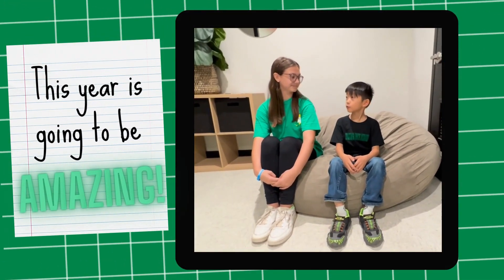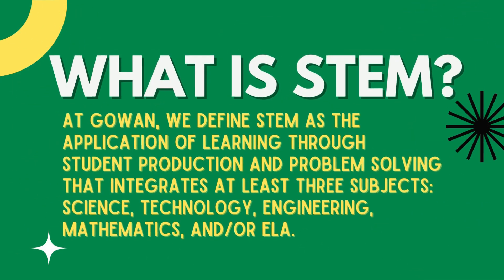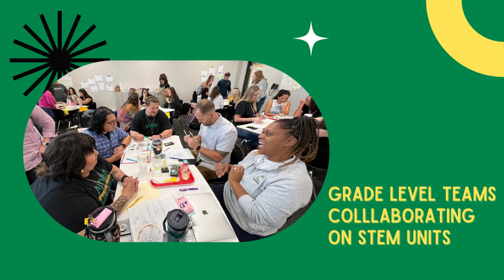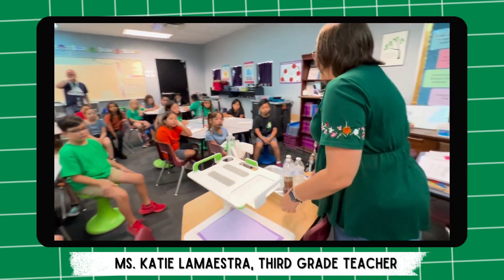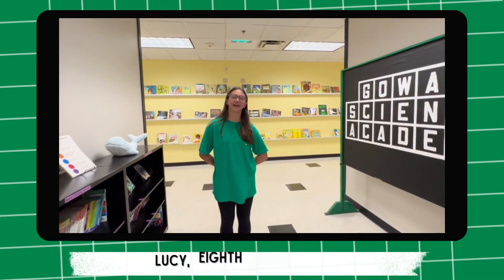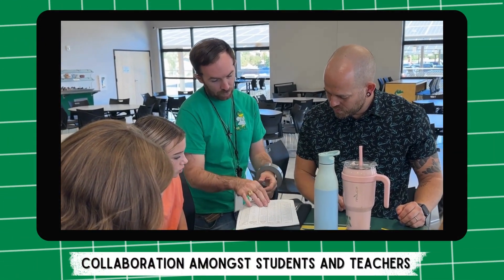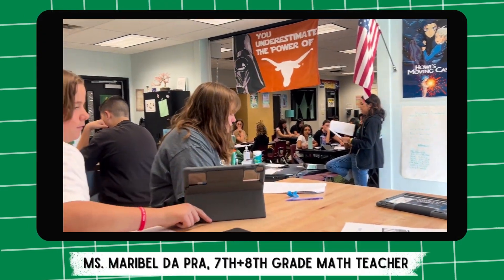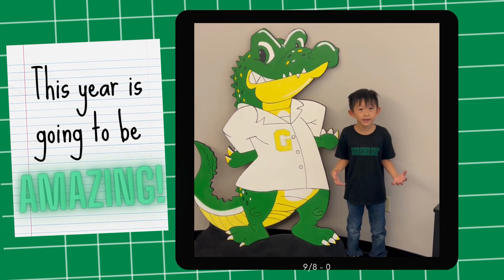Gowan Science Academy's STEM Integration - September 2023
Learn all about Gowan's STEM learning.